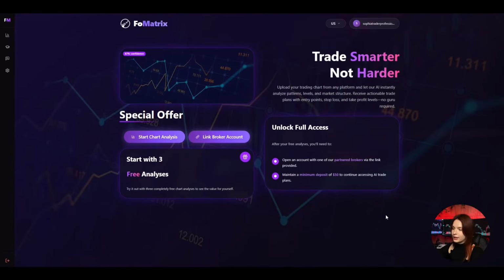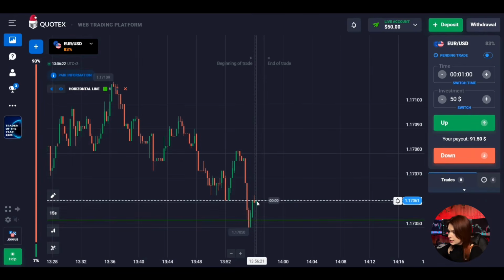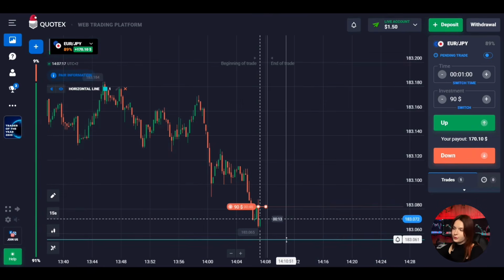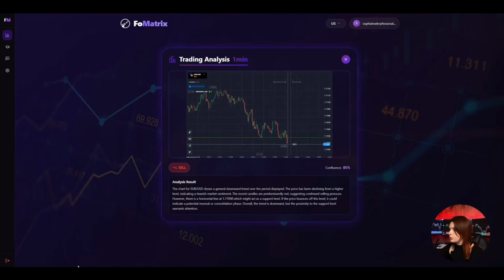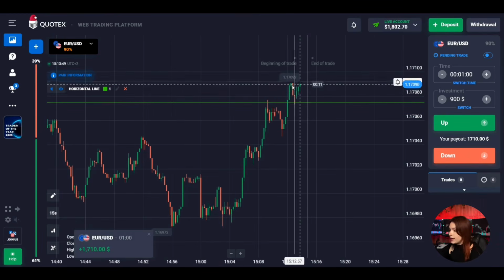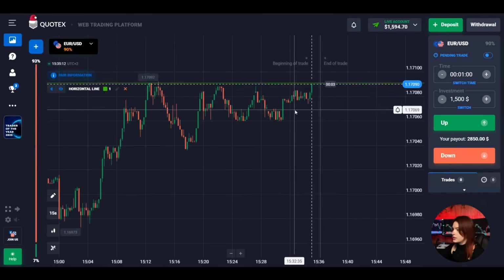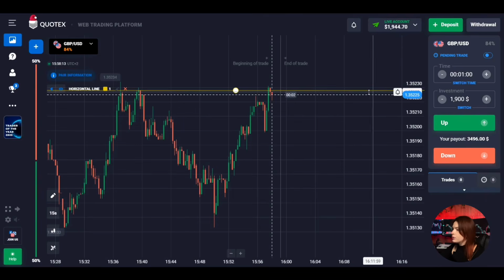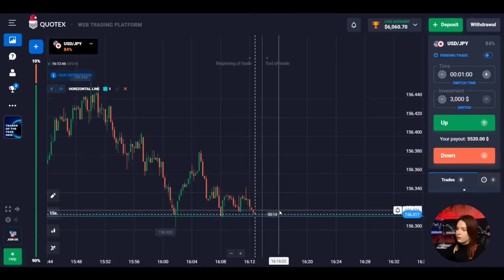NEW PLATFORM TO GET BINARY OPTIONS SIGNALS WITH HIGH ACCURACY | TOP TRADING TOOL FOR BEGINNERS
My name is Sophia and in this video I’ve tested a new trading tool which gives high accuracy signals.

0:00 New platform to get binary options signals
1:23 Best binary options platform 2026 highlighted for beginners
3:39 Binary options signals service shown with simple examples
5:50 Accurate trading signals for beginners to start safely
6:28 Easy Bonus 50%
8:39 Automated binary options signals to trade with less manual work
9:50 582$ - 992$ shown as session result with brief context
11:11 Easy binary options trading with simple rules
12:06 Binary options signals with high accuracy demonstrated in practice
13:14 Top trading tool for beginners recommended for daily use
14:24 High accuracy binary options signals for more consistent wins
15:45 Binary options trading for beginners with step-by-step approach
16:58 Binary options strategy for beginners presented clearly
18:16 Binary options signals summarized for quick entries